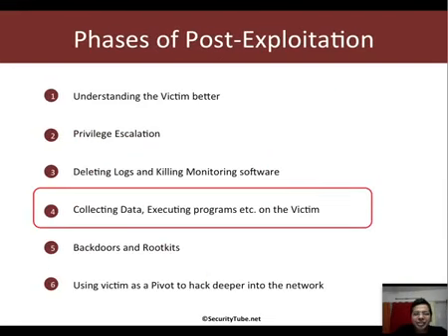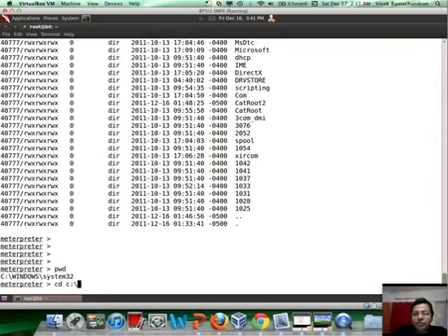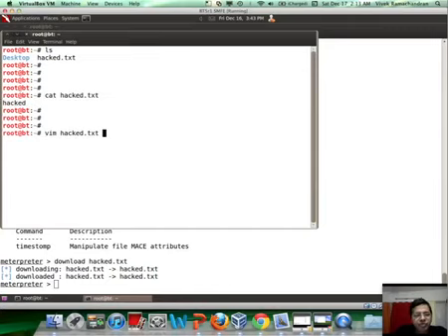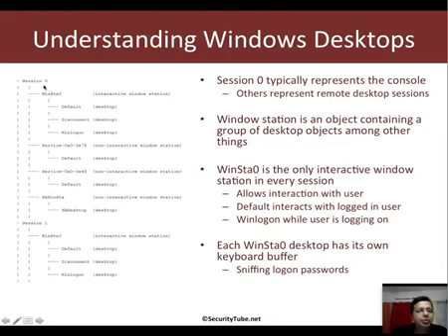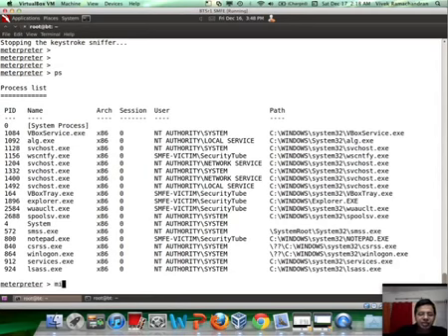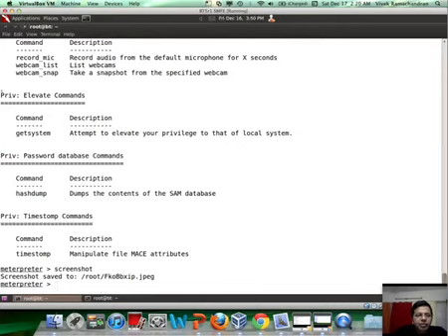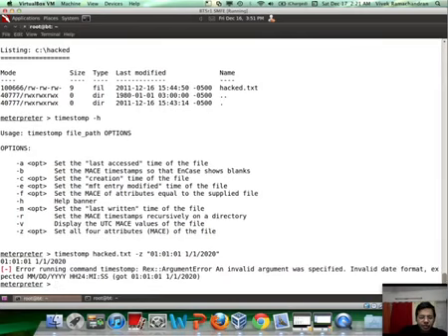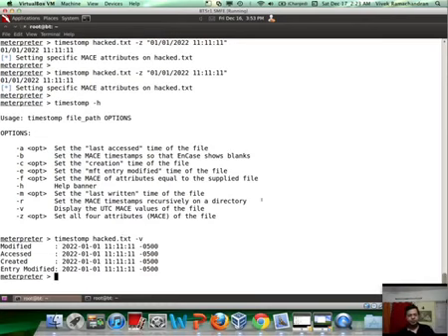SecurityTube Metasploit Framework Expert Part 08